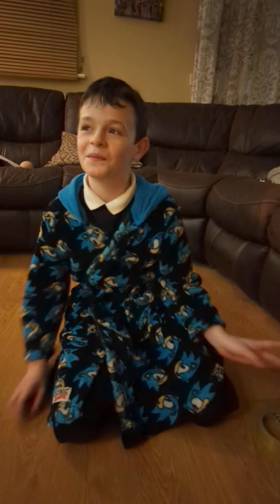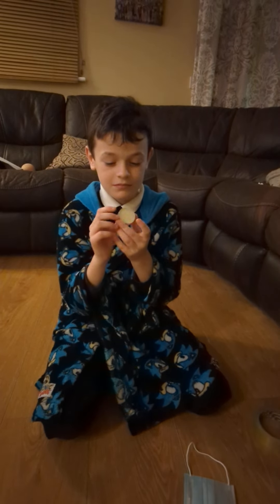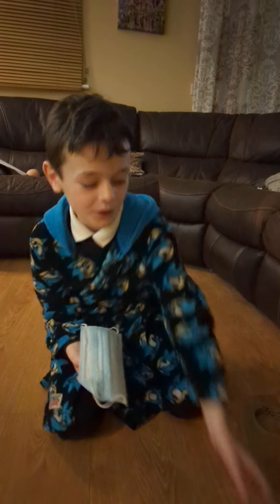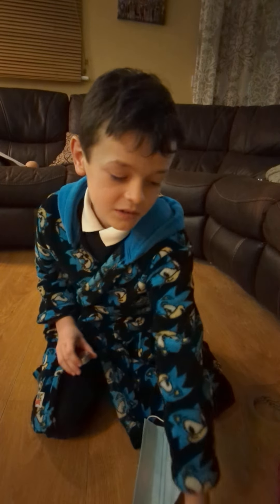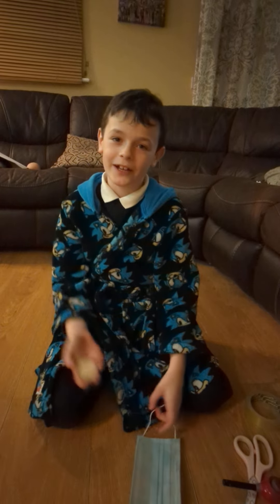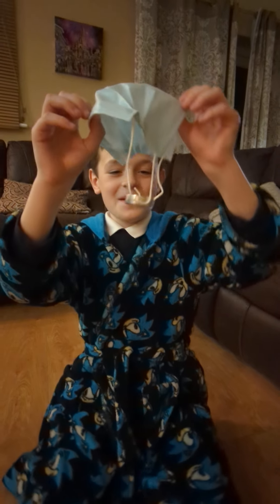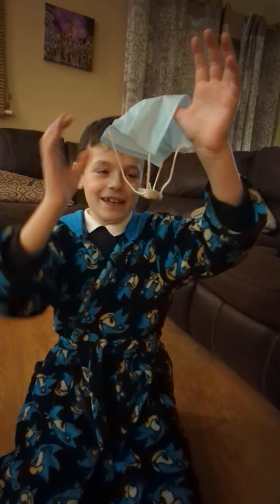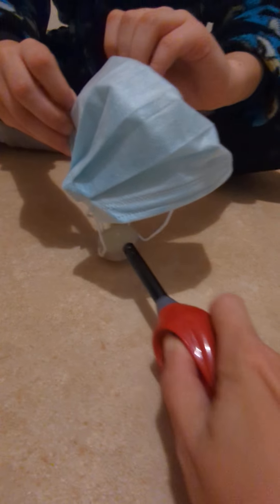Can I make it float?